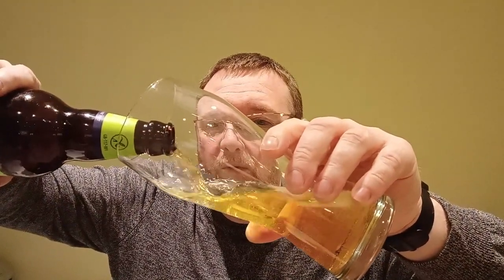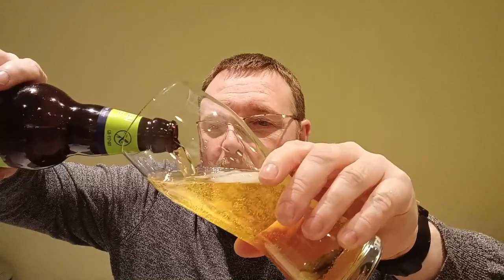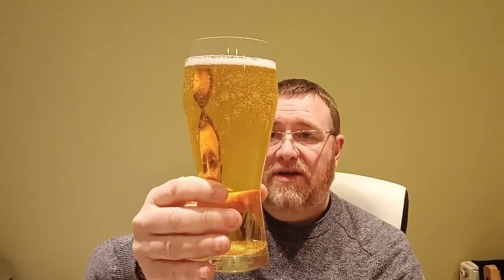Bath Ales Gluten Free Pale Ale Review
Today we have a Gluten Free Ale from Bath. As more people become Gluten Intolerant throughout the UK, will this beer help in the solution for affected beer drinkers or will it fall a bit flat.